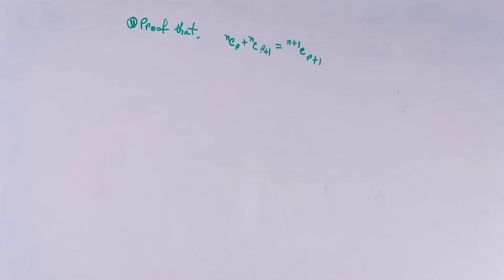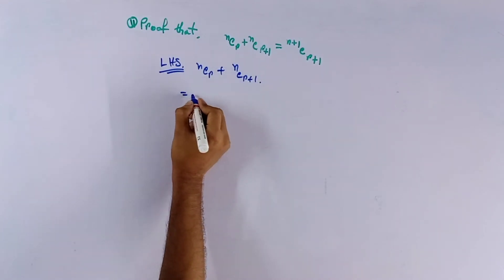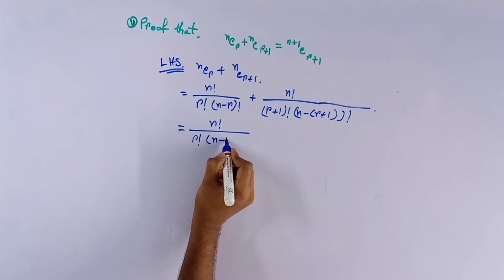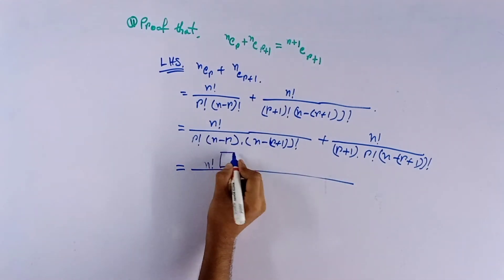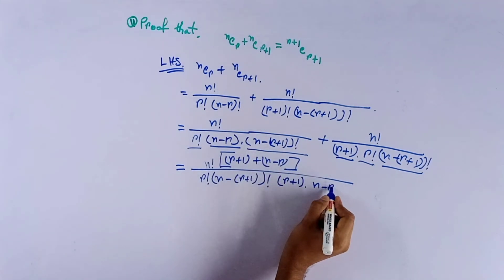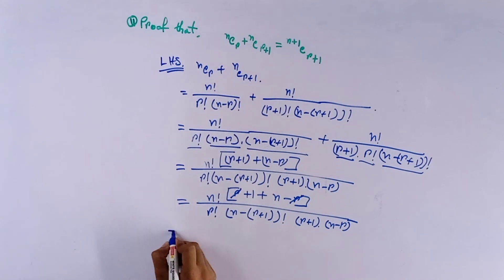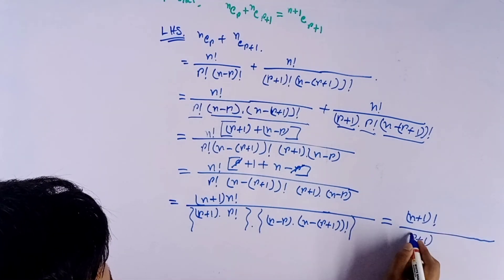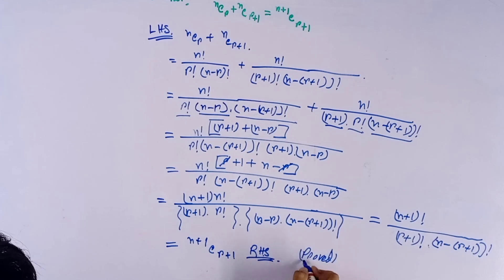How to we can prove this general formula of (nCr + nCr+1 = n+1Cr+1)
general formula of (nCr + nCr+1 = n+1Cr+1)

Here we also post math question & answer .
Which are trending on social media.

this general formula is very useful and also interesting.

I also post on Monday, Tuesday, Thursday, Friday, Saturday, Sunday